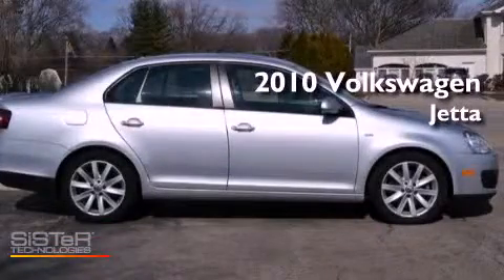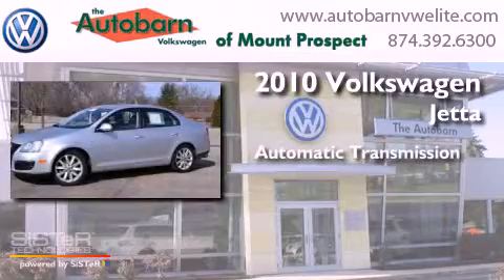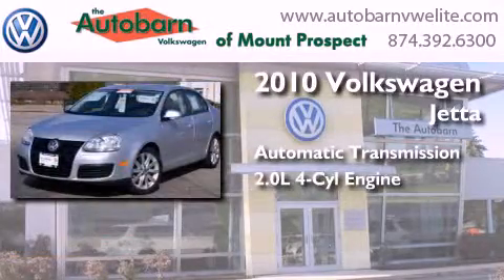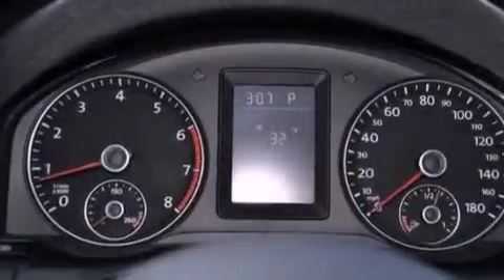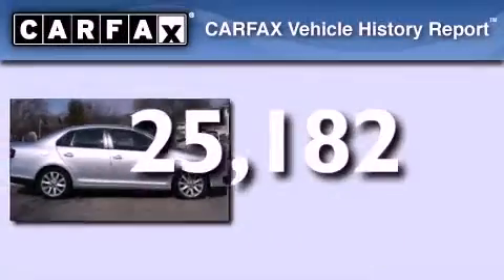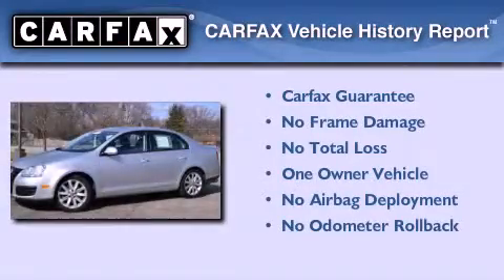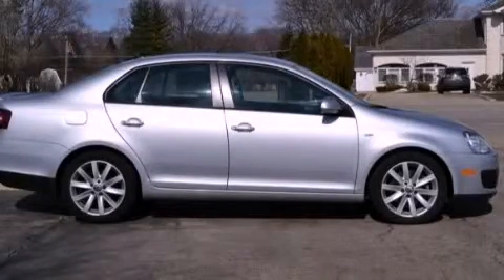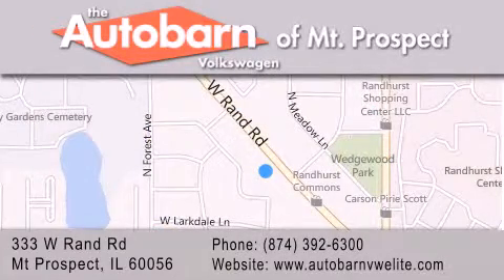2010 Volkswagen Jetta Sedan Mt. Prospect IL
Year : 2010
 Make : Volkswagen
 Model : Jetta Sedan
 Engine : 4 Cyl - 2.0L
 Trans . : Automatic
 Exterior : Reflex Silver Metallic
 Miles : 25,182
 Interior : Titan Black
 Stock : MV10443A

 333 West Rand Rd.